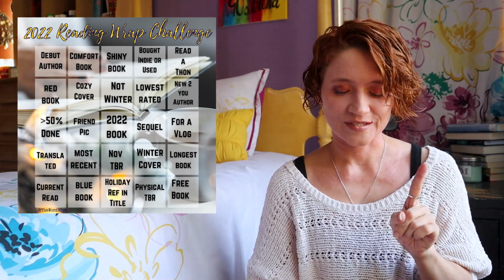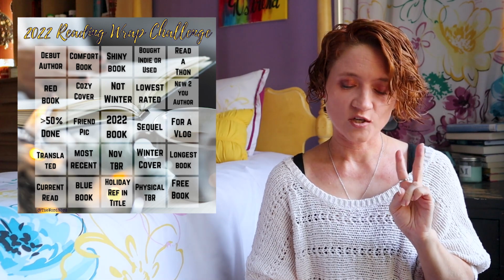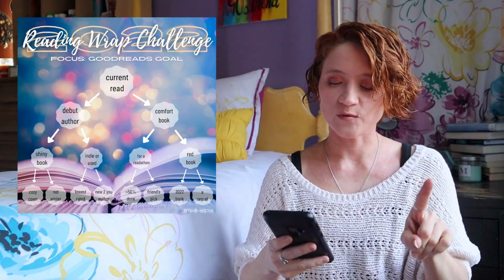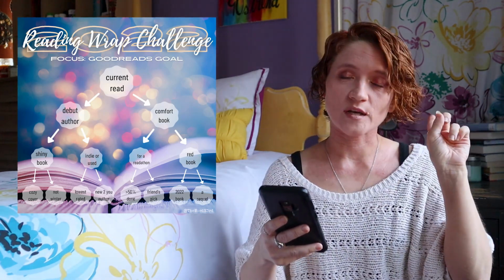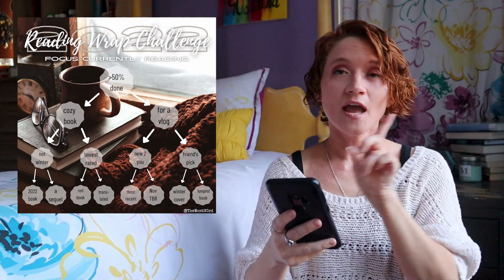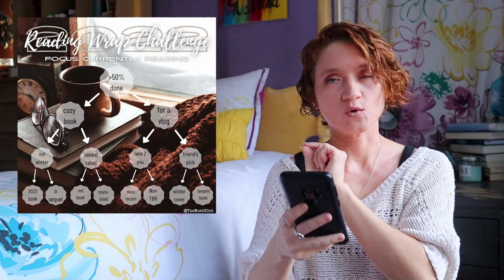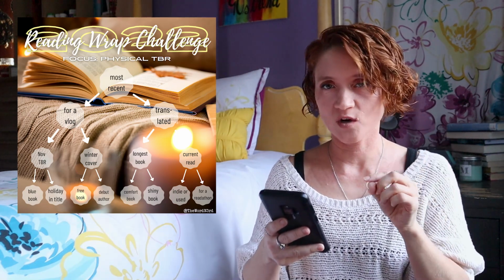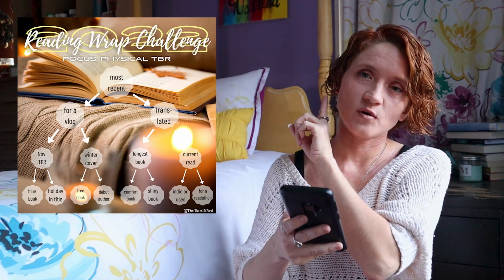The 2022 Reading Wrap Challenge | Readathon announcement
ANNOUNCEMENT: The Reading Wrap Challenge is back for 2022 with a fun new twist! Join us December 1st-31st for a chill readathon meant to give a little extra motivation to meet that Goodreads goal, finish all the books you're currently reading, and/or tackle that physical TBR.